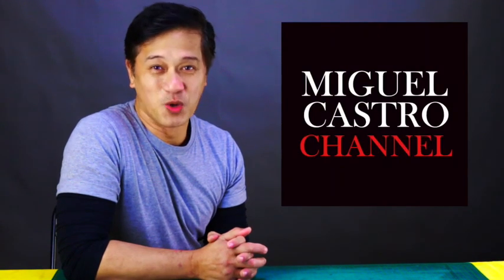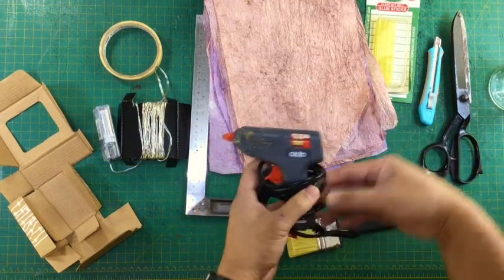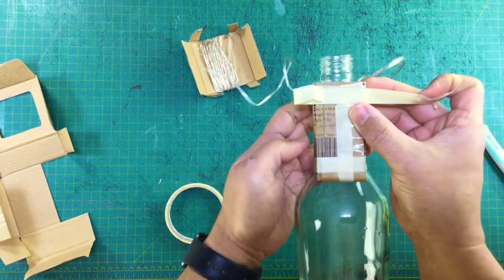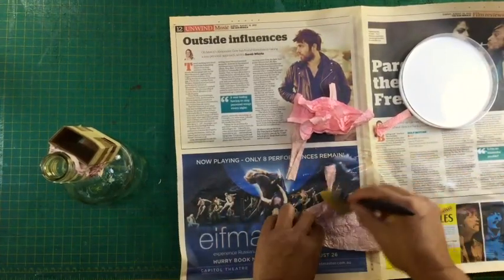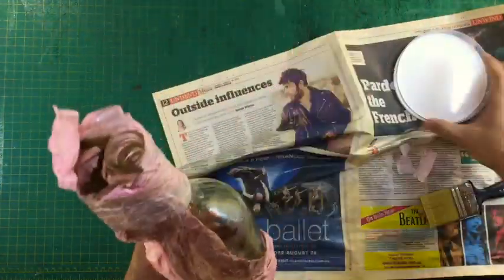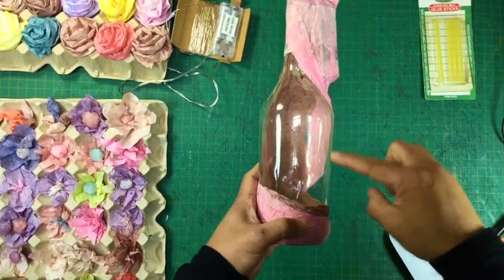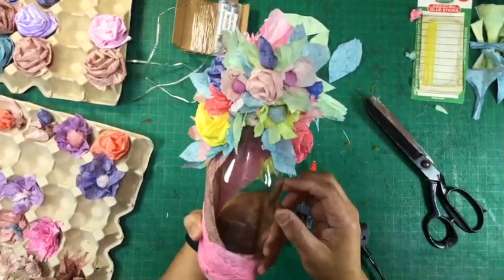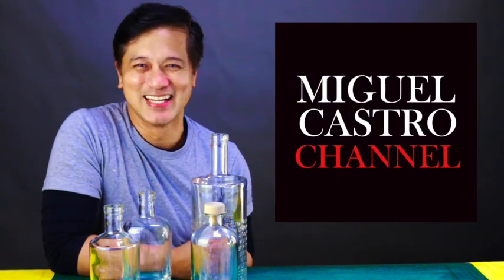How to Decorate Empty Bottles - Let's Get Creative!